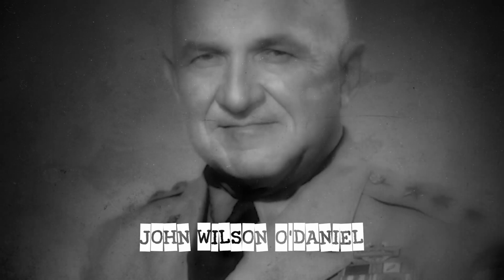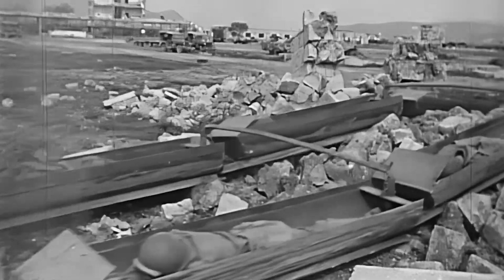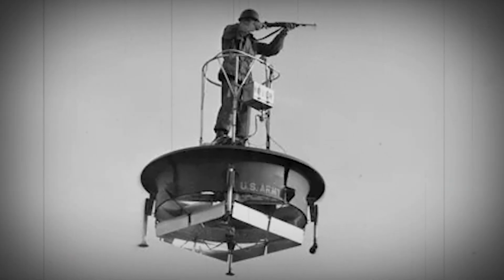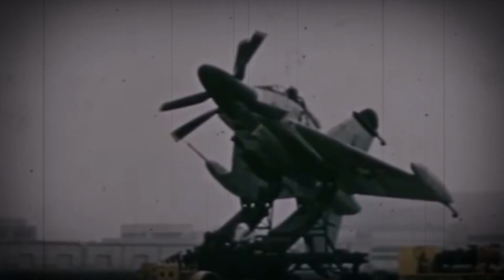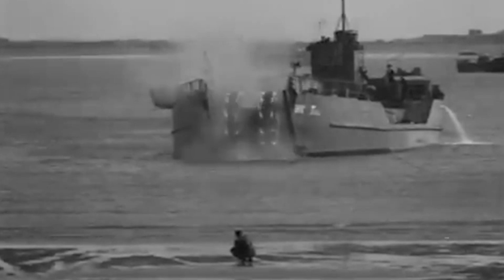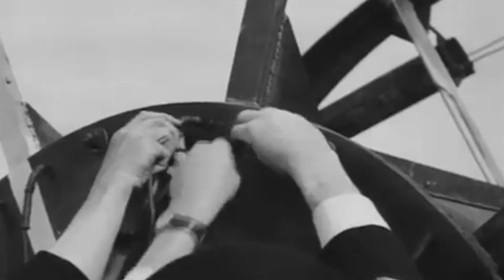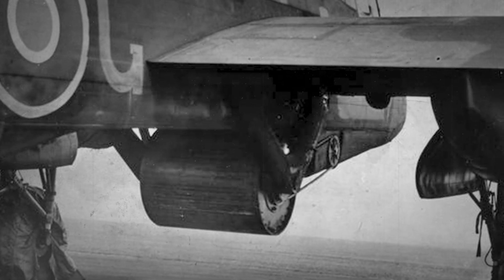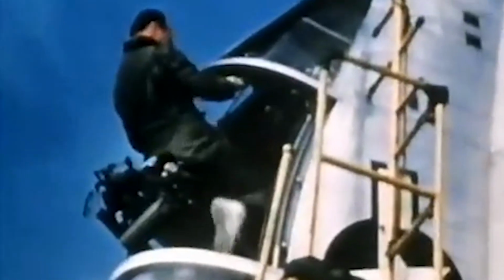5 Crazy Inventions of War That Totally Failed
5 Crazy Inventions of War That Totally Failed

Have you ever wondered what happens when the military tries to invent something new and innovative but ends up with a total disaster?

In this video, we'll show you some of the most hilarious and ridiculous examples of military failures, from a sled that was supposed to glide over snow, but ended up crashing into trees and rocks, to a hovercraft that looked like a giant fan, but was too unstable and noisy to be useful, to a giant wheel that was supposed to explode on enemy lines, but ended up rolling back to its own side and almost killed its inventors.